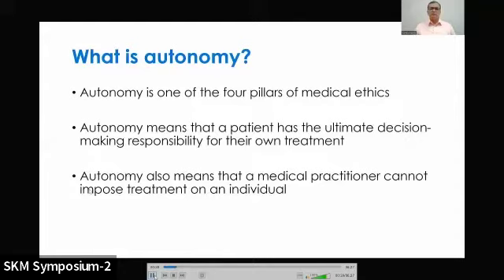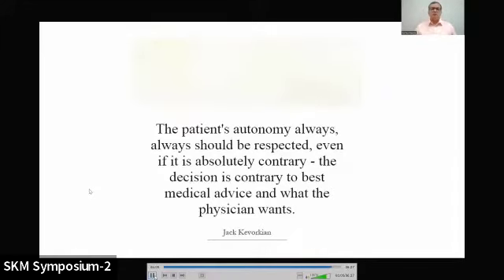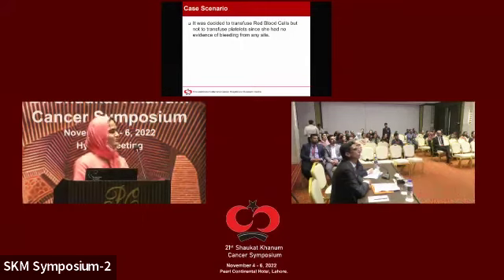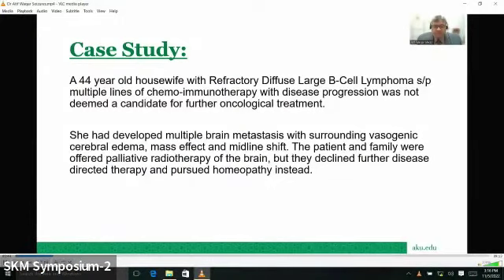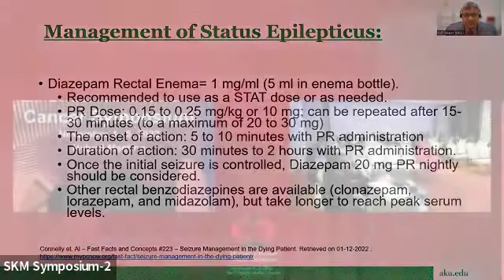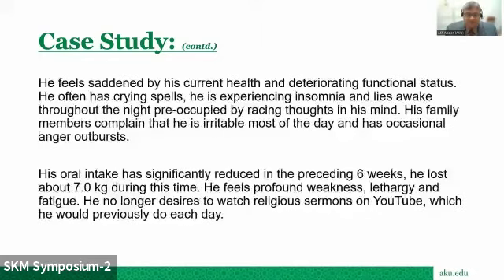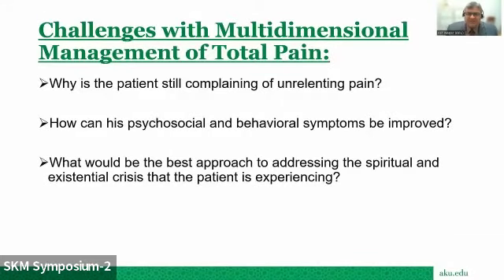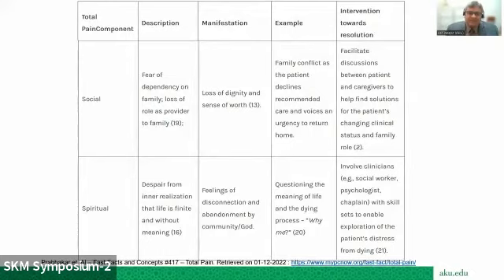Palliative Medicine Session II | 21st Shaukat Khanum Cancer Symposium